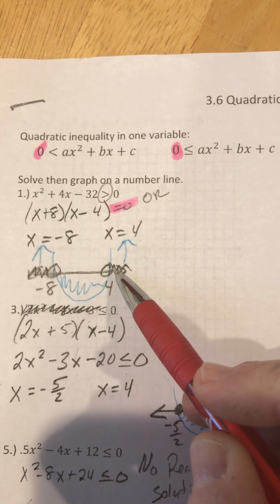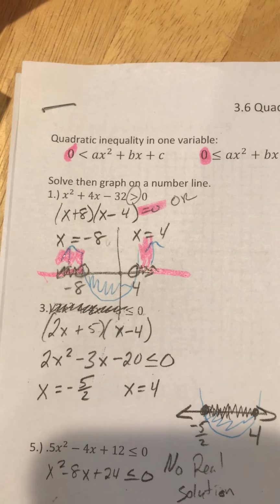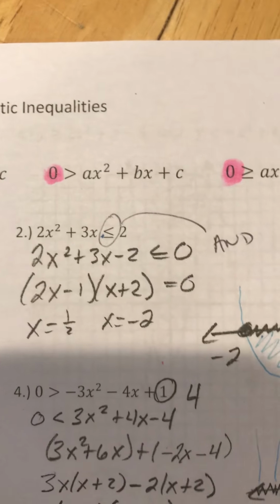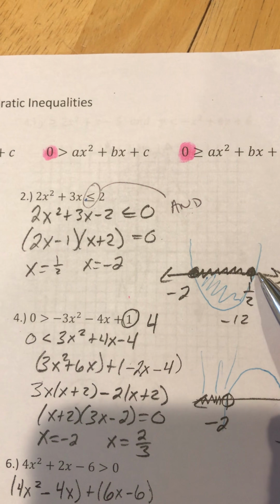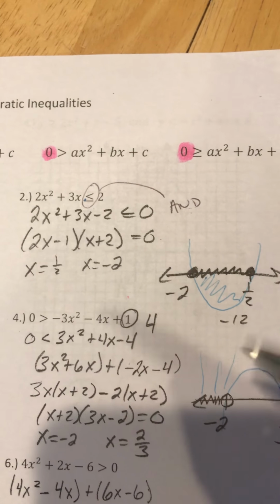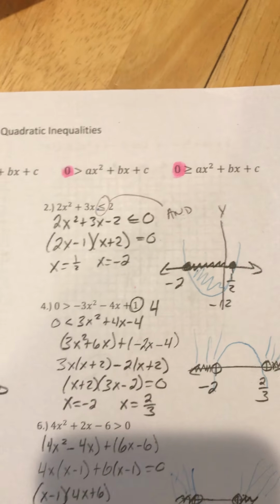Harmon Alg 2A 3.6 notes Part 3